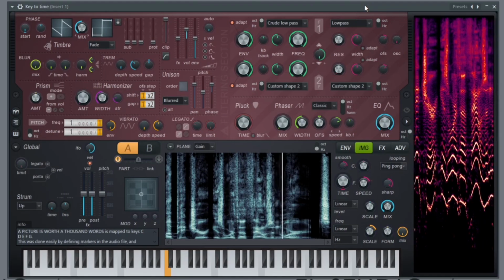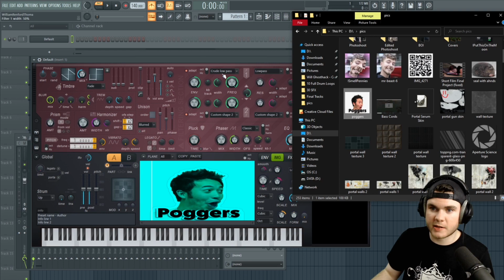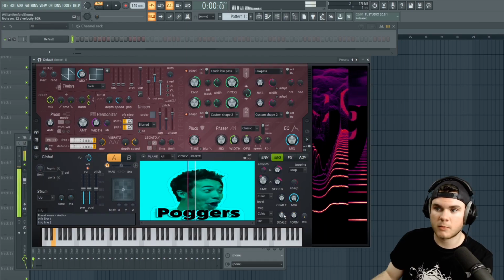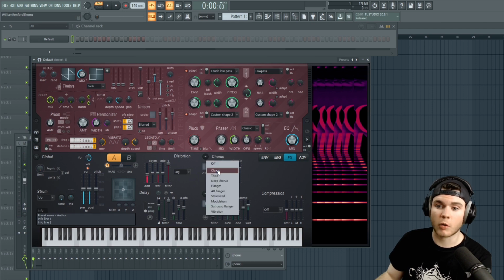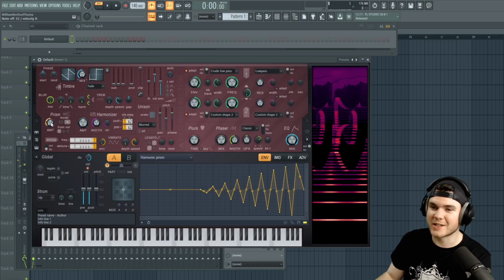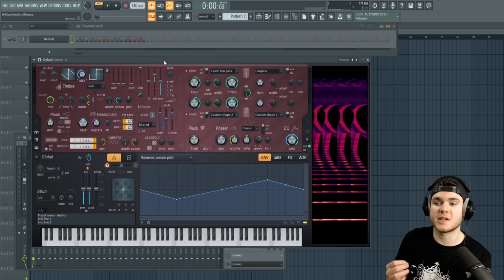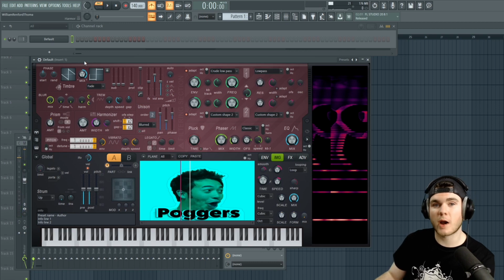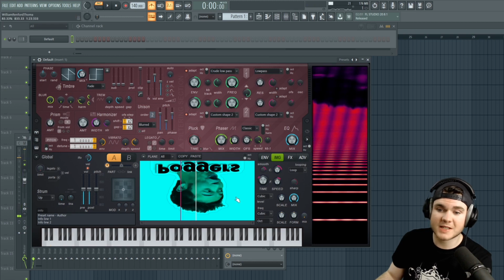How To Turn any IMAGE into a Killer BASS | Harmor Sound Design Tutorial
So.. you are bored? Well, have you ever used Harmor's feature to create sounds from images? No? It's time you check out this video!

In this video, Will shows you how to create extremely unique killer basslines from any image on your computer.. Get creative ;)

RECOMMENDED VIDEOS

TIMESTAMPS

0:00 Intro
0:56 How does an image affect the sound and its frequency spectrum
2:03 Step 1 to clear up the sound: Reduce the scale
2:40 Finding interesting sounds & Manipulation | Distortion, Chorus, Compression
3:44 Prism & Manipulating the harmonic prism to create a squelch sound
4:53 Unison | Changing the harmonic unison pitch to control the detune of the voices
5:53 Phaser, Thicc Rack, Square Wave, Blur, ... Play around with the settings
6:59 Play around with the image itself: invert, flip, time, speed
7:48 Changing images & Playing around more
10:49 Outro & CHALLENGE

Happy Producing :)